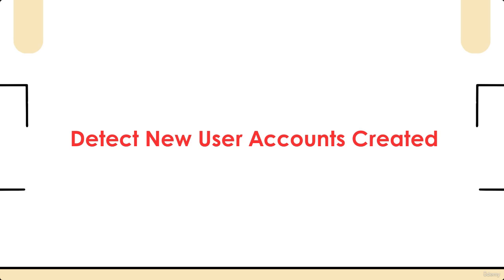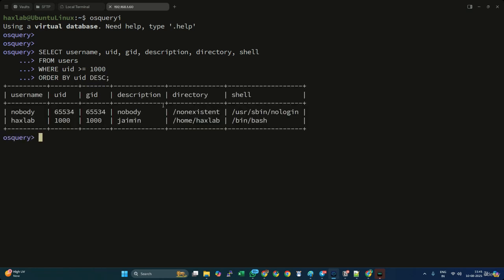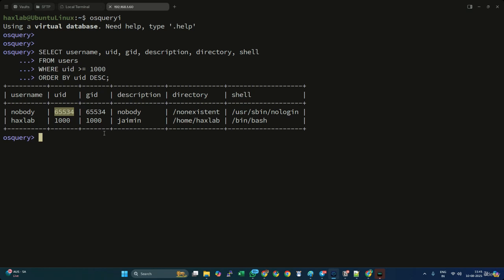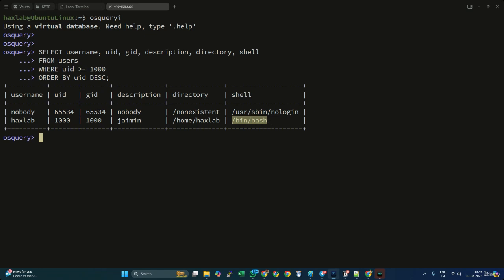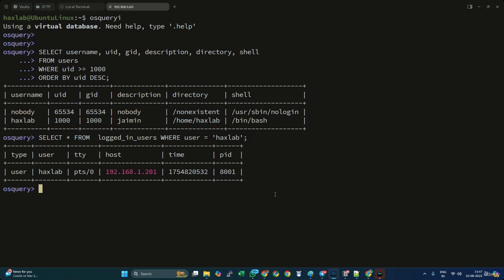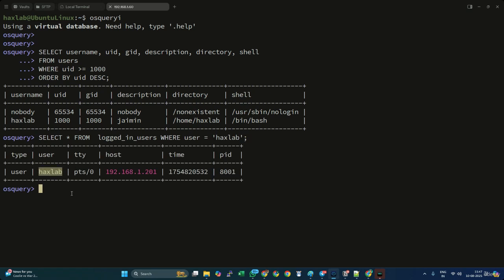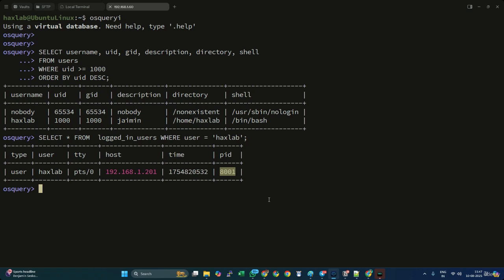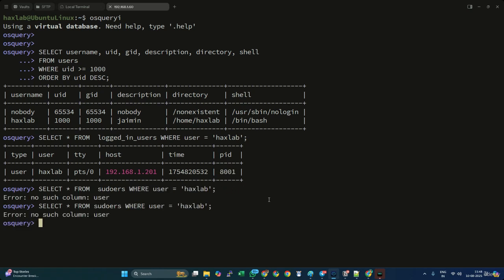Osquery Lab: Detect New User Accounts in 60 Seconds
Attackers often create new user accounts to maintain persistence or escalate privileges. In this Osquery lab, we show how to detect newly created accounts using SQL-style queries and endpoint visibility.
🔍 Learn how to query the users table and correlate with login activity, group membership, and creation timestamps.
💡 Ideal for SOC analysts, red/blue teams, and cybersecurity students.